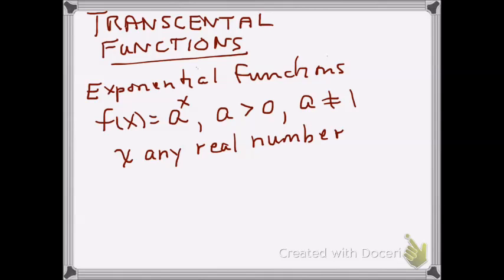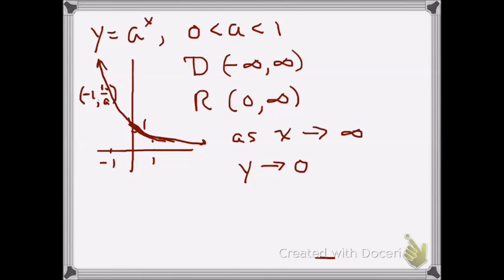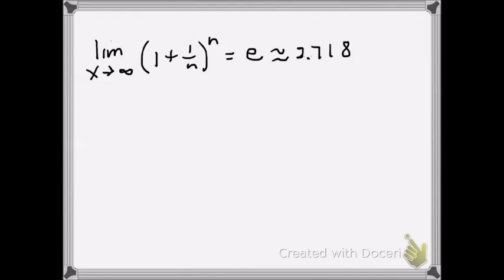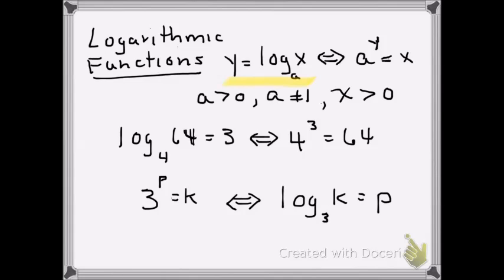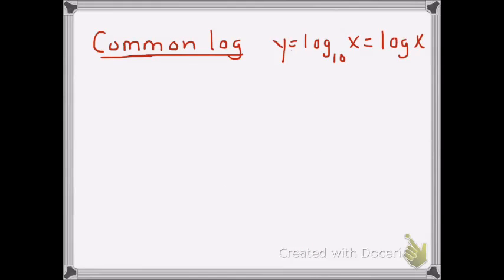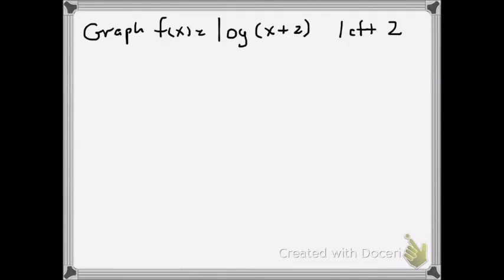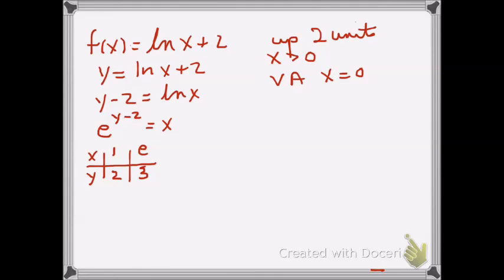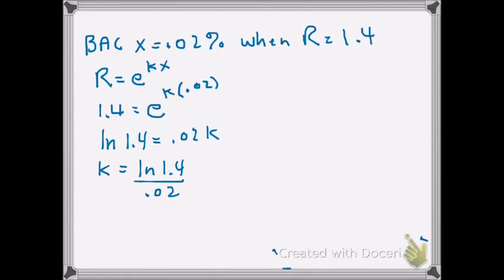MAT 151 Sections 5.3 & 5.4